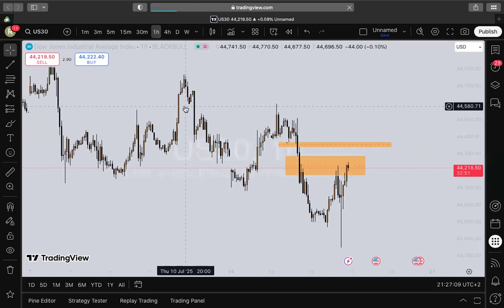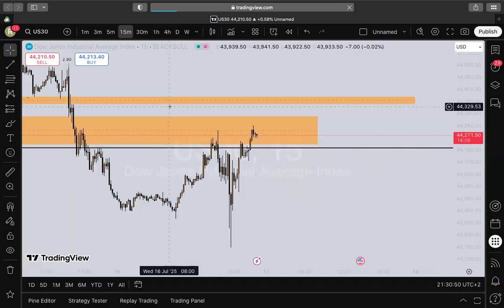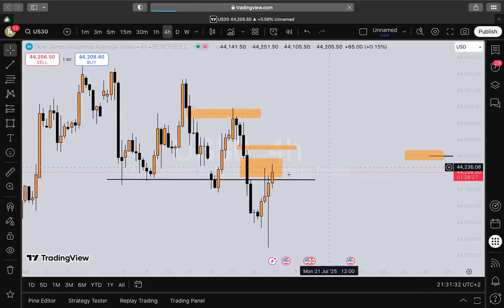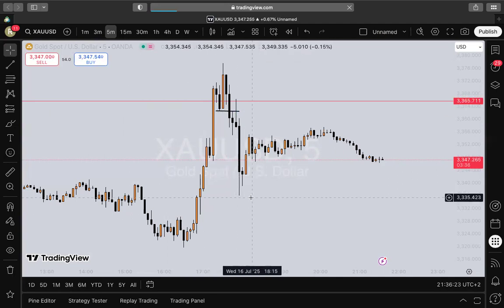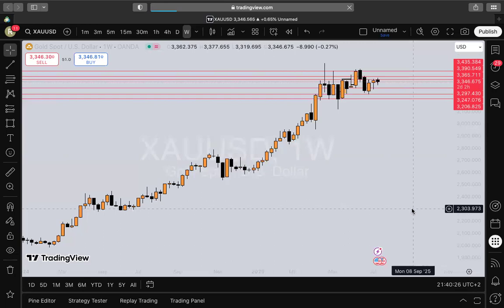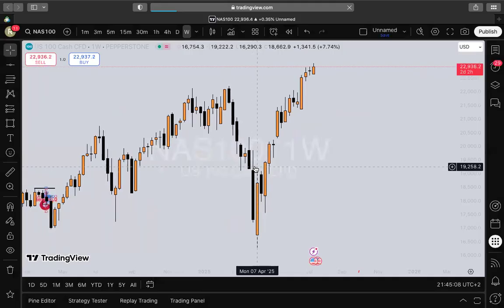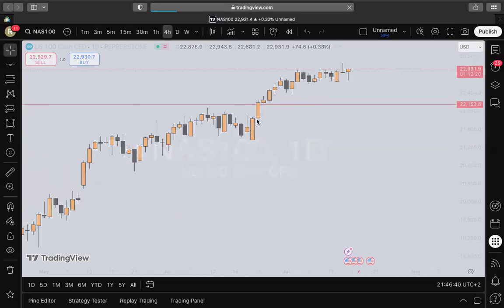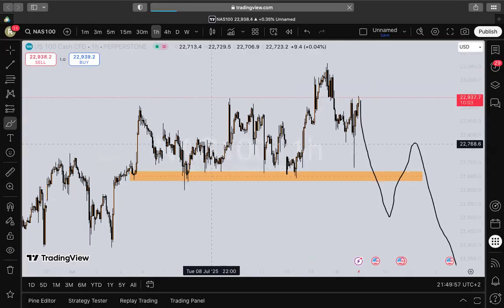16 July US30&XAUUSD Analysis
Education Purpose with One Of The Best